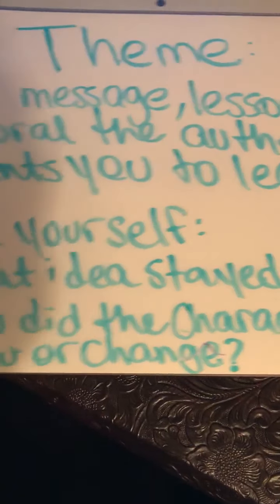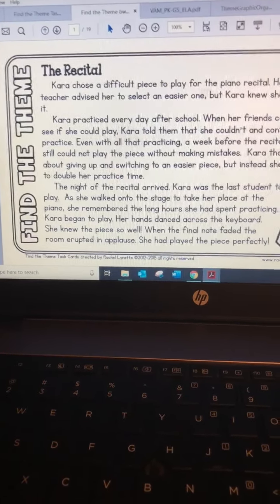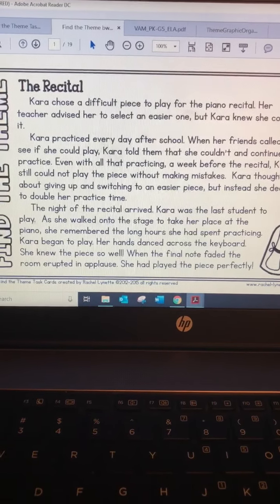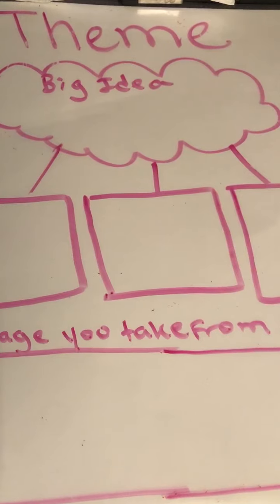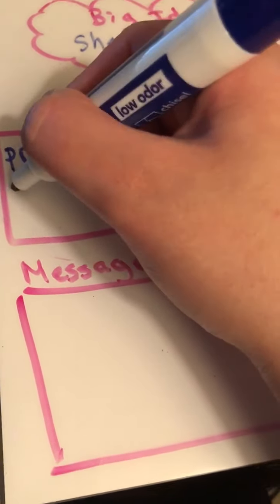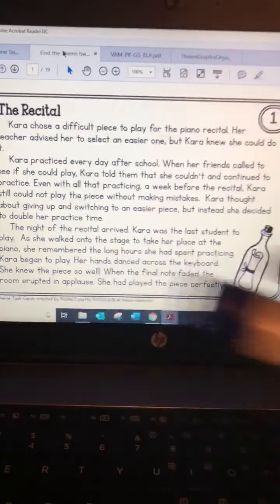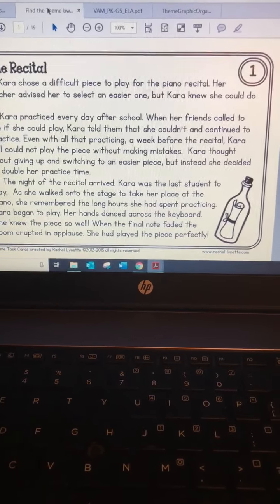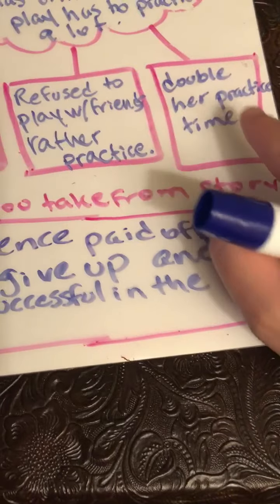Theme Mini Lesson Part 2